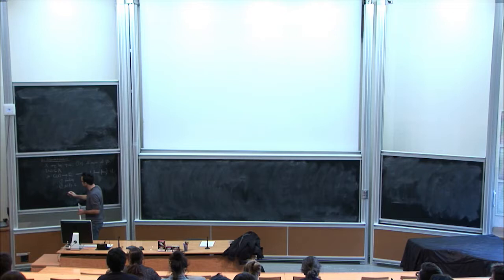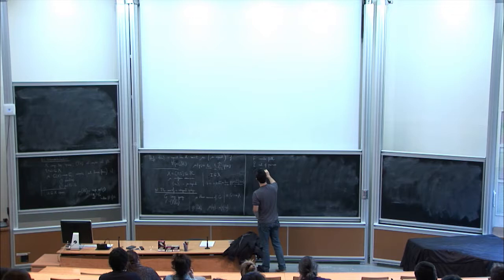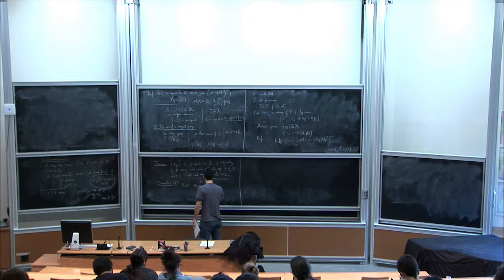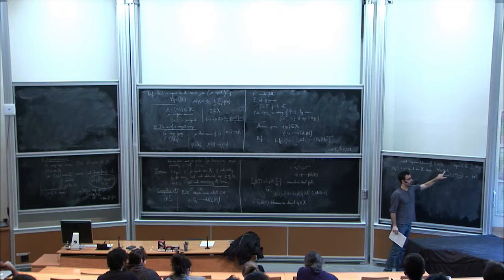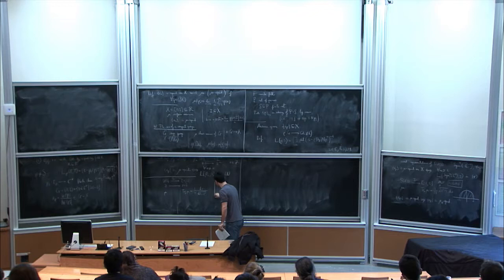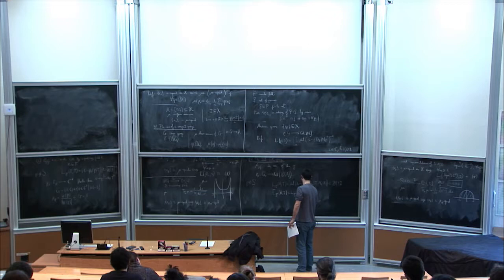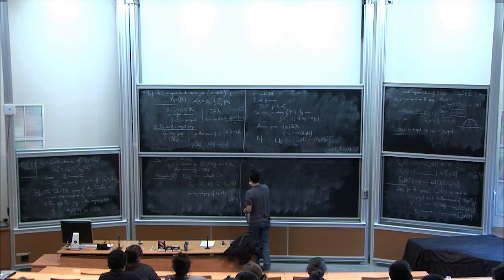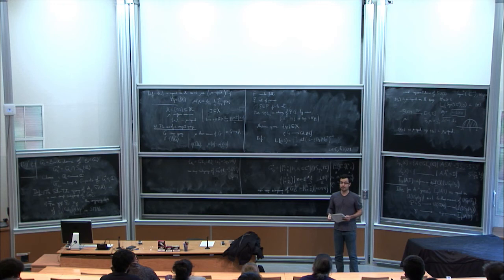Francesc Fité: The generalized Sato-Tate conjecture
This series of three talks is the first part of an introductory course on the generalized Sato-Tate conjecture, made in collaboration with Andrew V. Sutherland at the Winter School "Frobenius distributions on curves", celebrated in Luminy in February 2014. In the first talk, some general background following Serre's works is introduced: equidistribution and its connexion to L-functions, the Sato-Tate group and the Sato-Tate conjecture. In the second talk, we present the Sato-Tate axiomatic, which leads us to some Lie group theoretic classification results. The last part of the talk is devoted to illustrate the methods involved in the proof of this kind of results by considering a concrete example. In the third and final talk, we present Banaszak and Kedlaya's algebraic version of the Sato-Tate conjecture, we describe the notion of Galois type of an abelian variety, and we establish the dictionary between Galois types and Sato-Tate groups of abelian surfaces defined over number fields.

Recording during the thematic meeting: "Frobenius distribution on curves" the February 17, 2014 at the Centre International de Rencontres Mathématiques (Marseille, France)